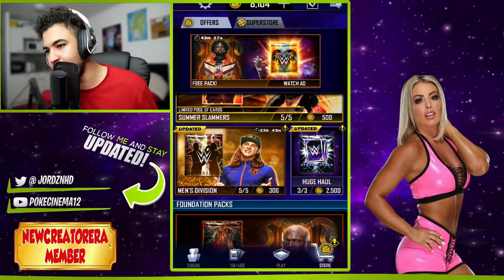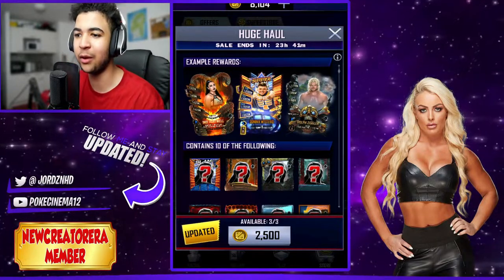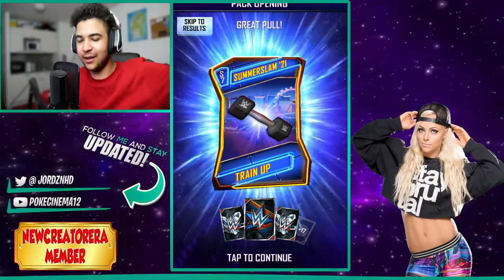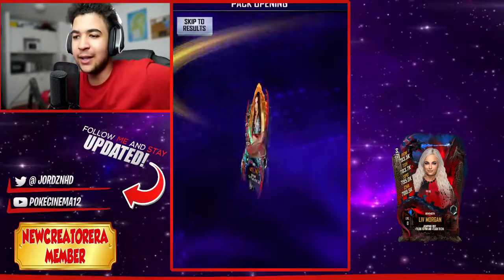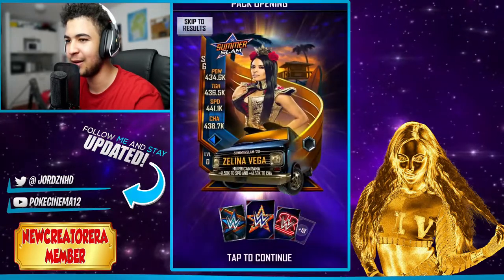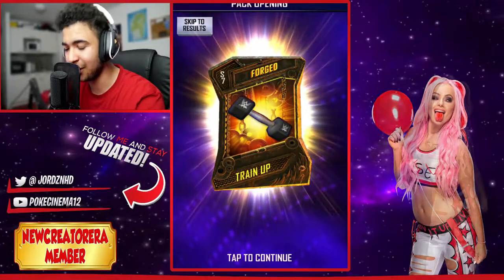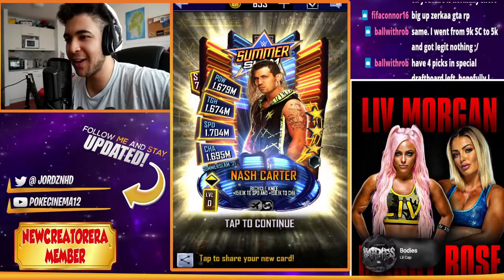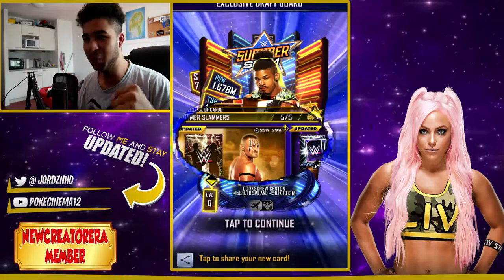WWE SUPERCARD| OPENING 2 HUGE HAUL PACKS + 2 INSANE SUMMER SLAM 21 TIER PULLS!!!